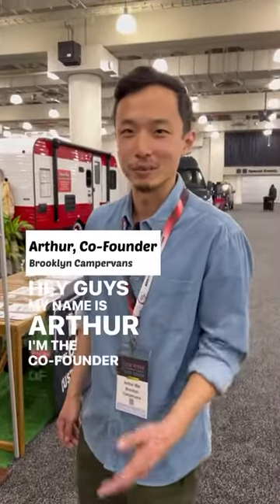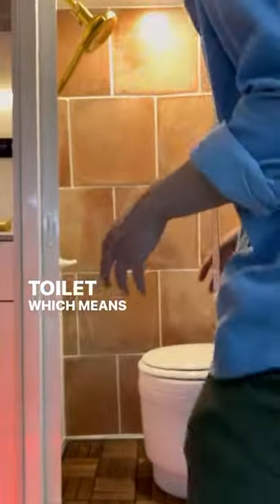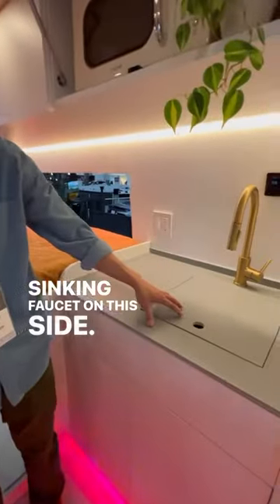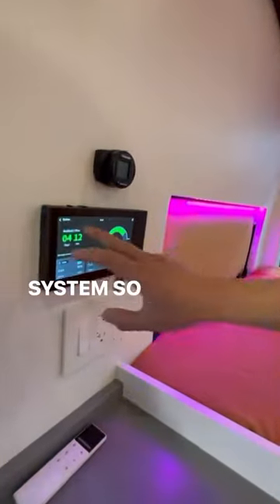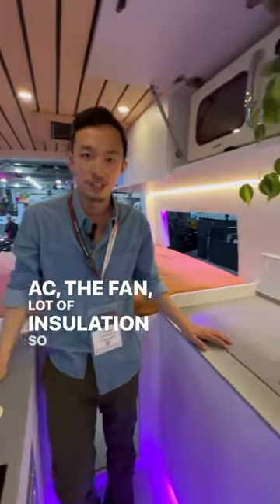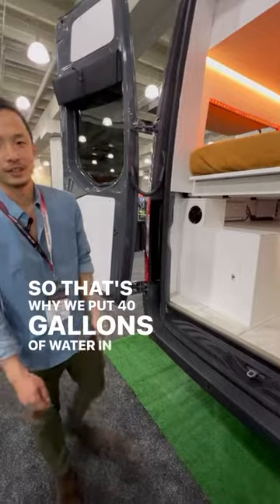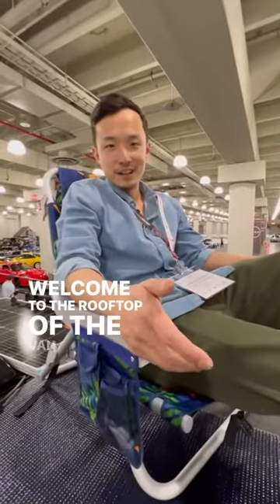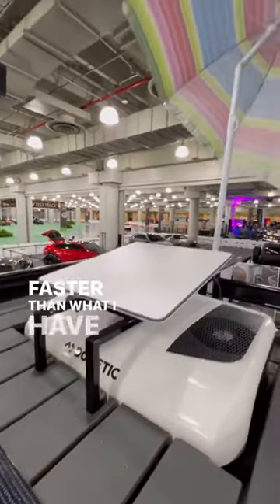4x4 Sprinter Campervan WALKTHROUGH - Shower, 833amps, AC, Starlink, Solar Deck, Movie Mode & more!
This van is for sale!

Tough on the outside, chic on the inside. Adventure in a modern and lux home to the wildest of places in your 4x4 Mercedes. This van is set up and insulated to roam off-grid all seasons.

Do it in comfort with 25+ hours of AC run time, ultra-fast satellite internet, daily hot showers, and with a peace of mind that your van is built to last.

Brooklyn Campervans started in 2020 and has done over 25 bespoke vans. This van is called the"It's Got Everything Van" because it's a culmination of all the best features and latest technology.

Featured Highlights include:
• 10kWh / 833 amps EcoFlow power station and 560w of solar. The compact and powerful all-in-one solution is the first of its kind, and comes with a 5 year warranty
• Dometic RTX-2000 12v A/C unit that can run fully off-grid for 25+ hours on the EcoFlow alone. You never need to be plugged in or spend a night in an RV park again
• Roof deck with marine grade walkable solar panels.
• Custom welded Starlink ROAM on the roof = no set up satellite internet (up to 250 mbps)
• Weboost signal boosting antenna
• 360 degree security system with infrared
• Automatic fold-out running board, which preserves the van's high clearance for off-roading
• Automatic projector screen. Bed that turns into a couch for movie.
• Pico monitoring system for fresh & grey water levels, pitch & roll of van. • • Release the grey water with a push of a button!
• Removable Laveo dry flush toilet - self-contained, vacuum sealed, no smell
• Our signature invention - the BKC Swing Out Panels. These are our clients’ FAVORITE feature
• Colorful LED mood lighting - remote / app controlled
• Controllable dimmers for all lights
• Dinette using driver + passenger seat swivel
• 10 gallon grey water tank with automatic dump switch
• 40 gallon fresh water tank
• Indoor shower with Nebia 50% water-saving showerhead and self-squeeging shower doors
• 4-season insulation with Webasto heater by certified installers
• Awning
• Roof rack front flood lights, nudge bar and lights, porch light
• Rearview Camera Mirror
• Black Rhino Beadlock Wheels + Cooper AT3 Tires
• Optional: guest bed setup using driver + passenger seat

This is a professional build with the highest standards and customer care. Everything is made to be easily serviceable for a lifetime peace of mind.

Video shot and edited by Mercedes Benz Vans NJ at the NY International Auto Show.